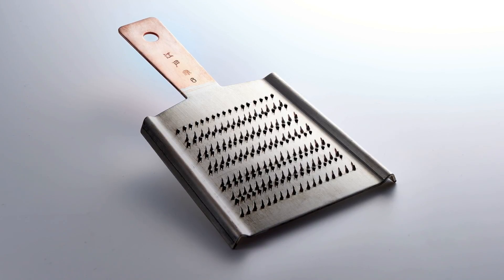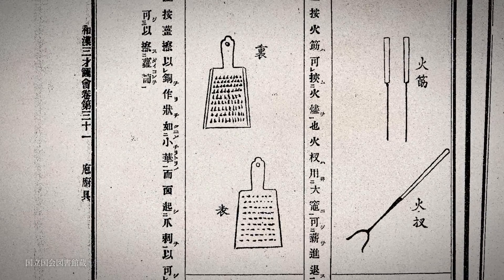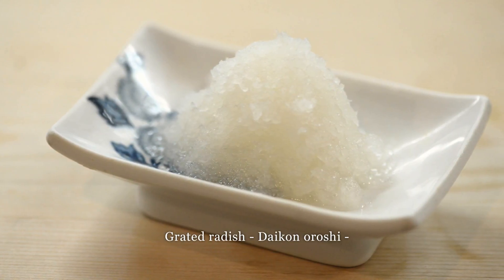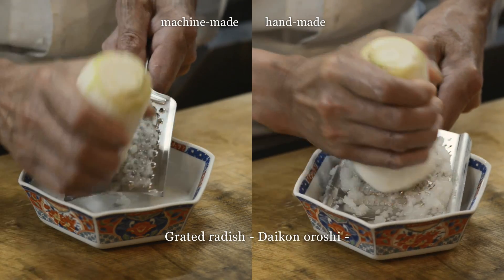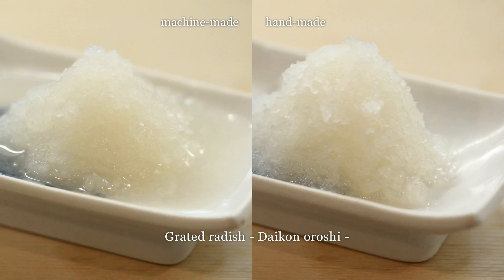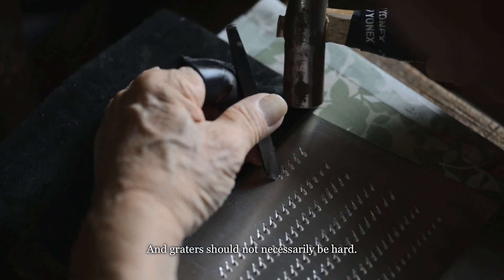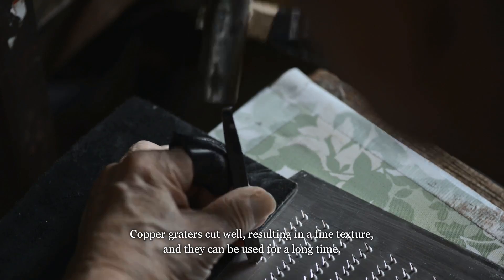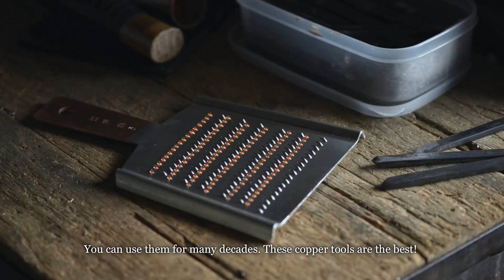Copper Grater-銅おろし金-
The oroshigane is a tool indispensable to Japanese cooking, which was used by commoners from the 18th century.
While most people use manufactured graters today, Japanese chefs largely prefer the traditional oroshikin grater.
The hand-made bronze oroshikin grater conserves the full flavour of the foods. The copper workshops where the oroshikin graters are produced emit a comforting sound.

18世紀には広く庶民に使われており和食には欠かせない調理器具、おろし金。
大半が機械製の中、全てが手作りの銅おろし金は料理人に絶大な支持を受けている。
食材の味を損なわずおろせる職人手作りの銅おろし金は心地よい音と共に作られている。